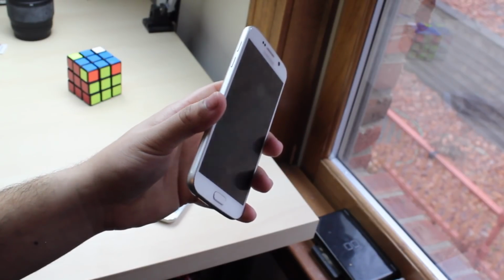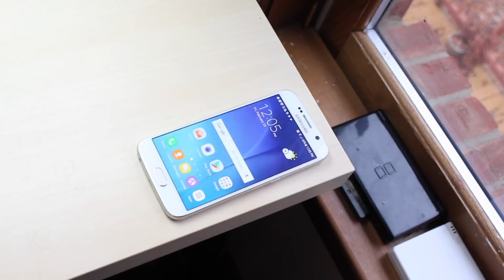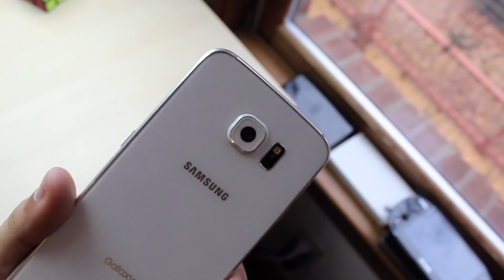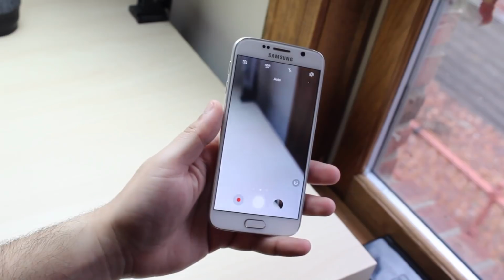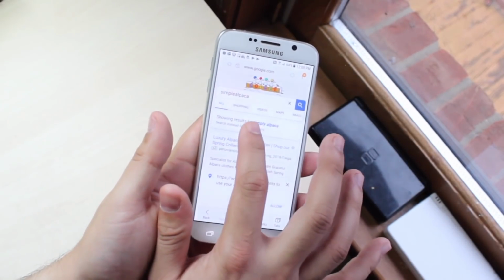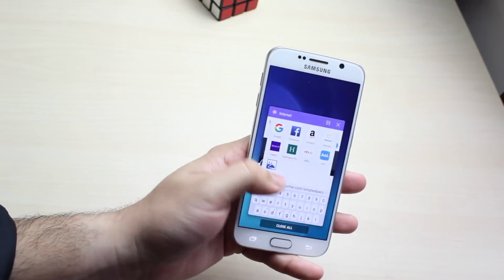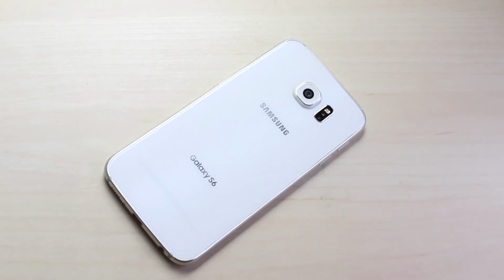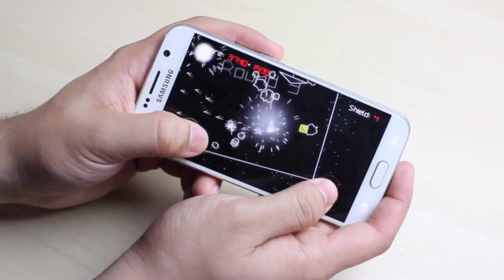SAMSUNG GALAXY S6 In 2018! (Still Worth It?) (Review)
The Galaxy S6 was one of the most revolutionary phones in my opinion, so is the Galaxy S6 still worth it in 2018? Let's find out!